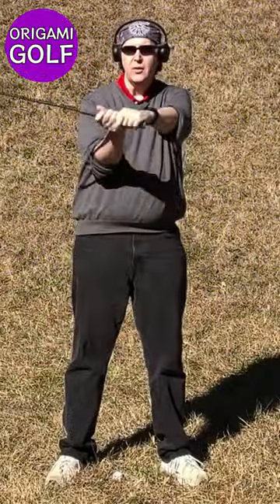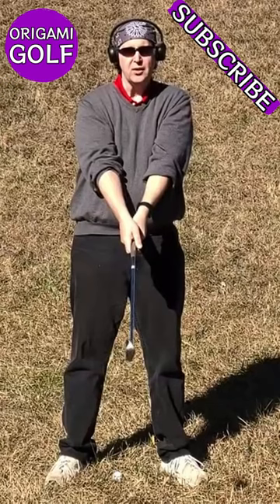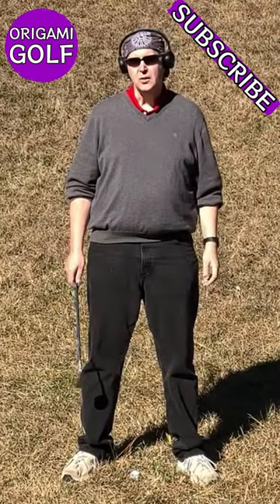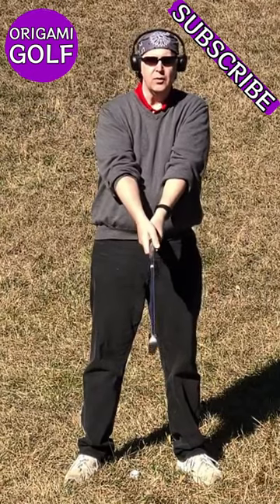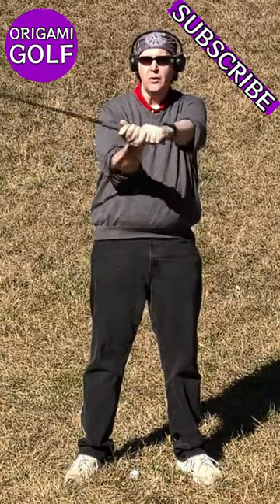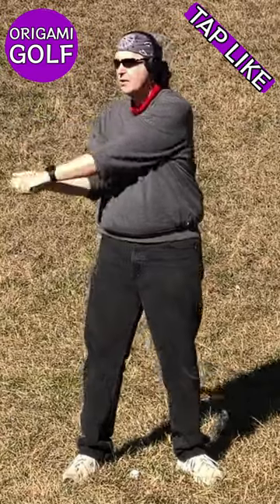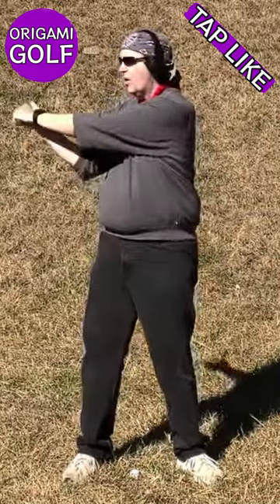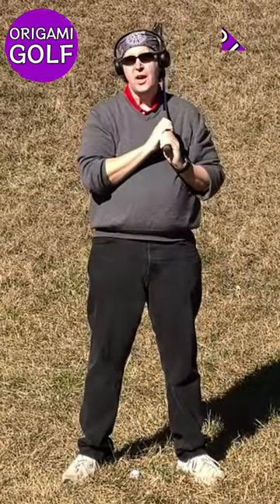Full Video: Let Your Club Come Square Naturally! | golf| golf swing | squaring club face | ep104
Discover the secret to perfecting your golf swing without forcing it! 🏌️‍♂️ In this enlightening video, I'll reveal how simply folding and unfolding your arms can naturally square the club head and improve your follow-through effortlessly.

Stop struggling with complicated swing techniques that interfere with your game. Learn how to let go and allow your natural movement to enhance your performance on the course. Whether it's avoiding the "throwing the club head" mistake or other common errors, this method ensures a smoother, more effective swing.

What You'll Learn:
- The power of folding and unfolding in your golf swing
- How to achieve a natural club head square position
- Tips for a smooth follow-through
- Common arm manipulation mistakes to avoid

Unlock the natural flow of your golf swing with this easy-to-follow technique. Perfect for golfers of all levels looking to enhance their game with simplicity and efficiency.